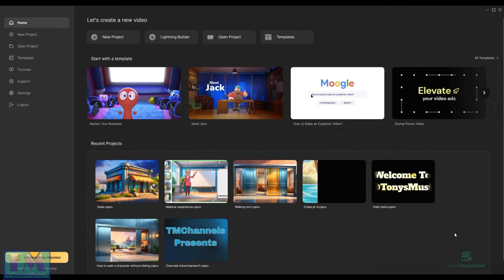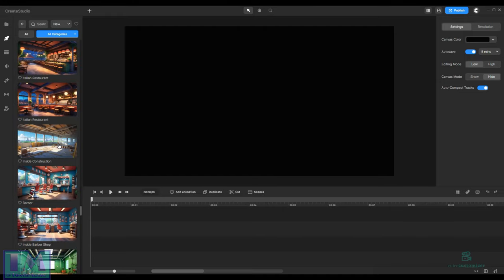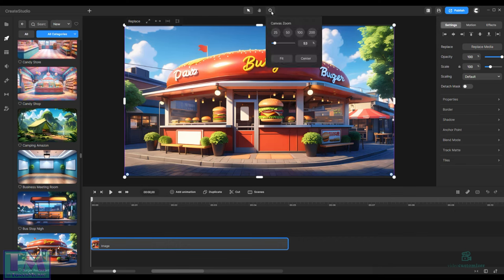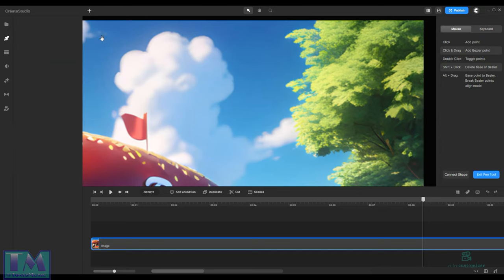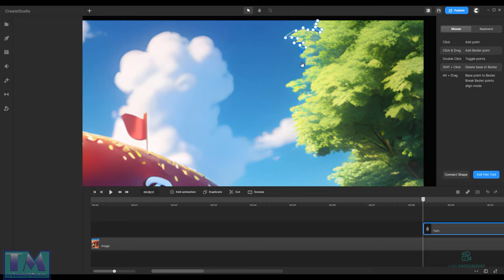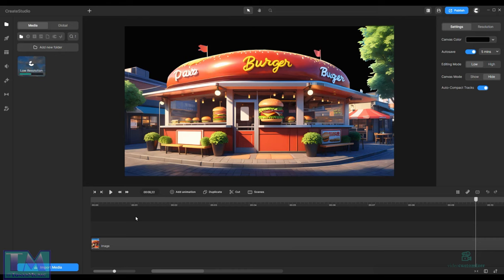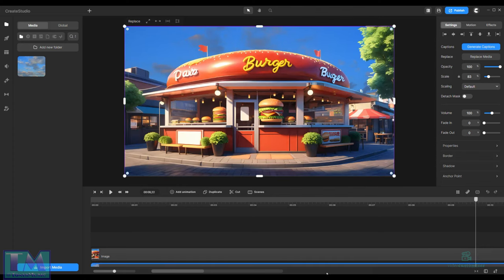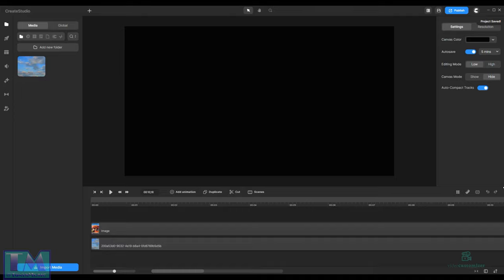Create Studio 3 Masking a background to add a video effect!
This is a Create Studio 3 tutorial I created as I was asked to by a number of members on the create studio community groups on facebook to do a tutorial on an effect I created a short while ago using a custom made mask using the pen tool and using zoom in on the canvas!tutorials